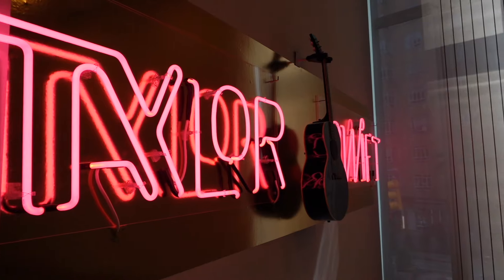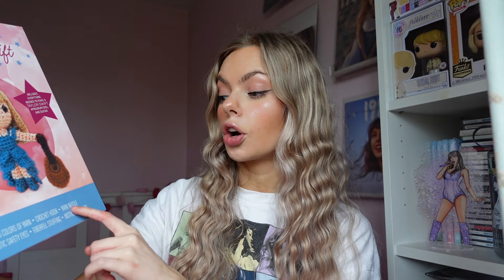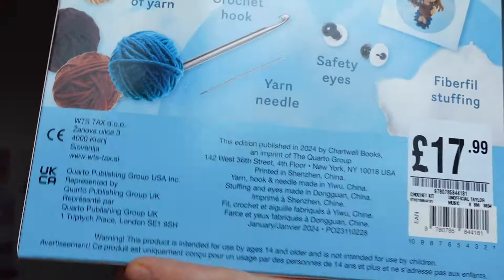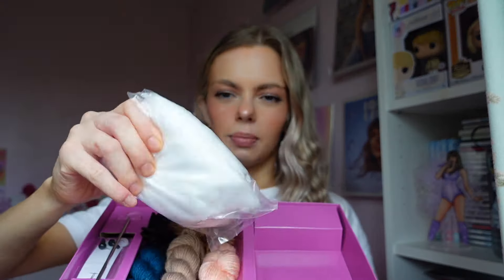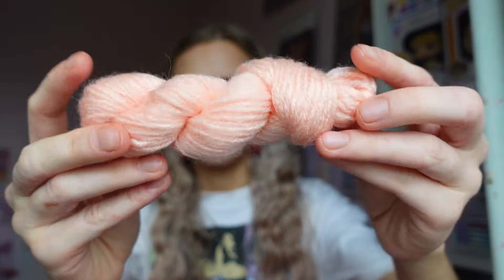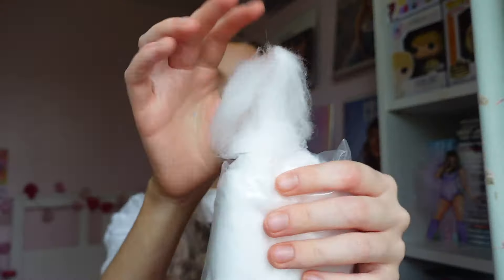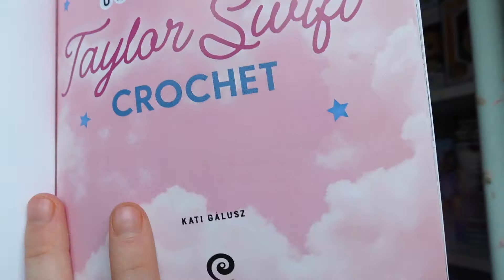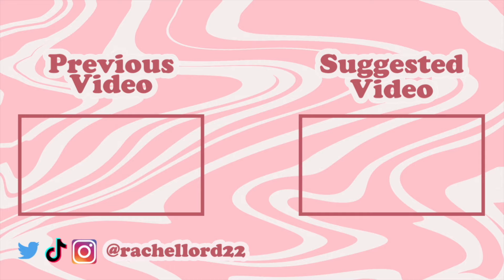Taylor Swift Crochet Doll Kit Unboxing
If you enjoyed the video, please also leave a thumbs up :)

Today’s video is unboxing this amazing crochet Taylor Swift set from hmv!

You can get this now on Amazon (associate link)

I recently set up YouTube Members so check that out if you want to support me and my channel (There is no pressure to do this and I will still upload free content on here for everyone!)